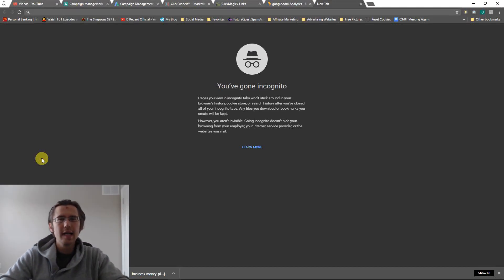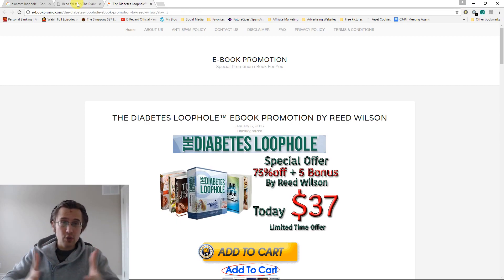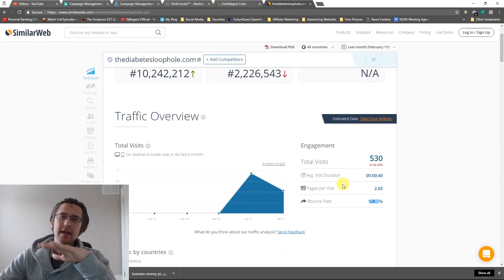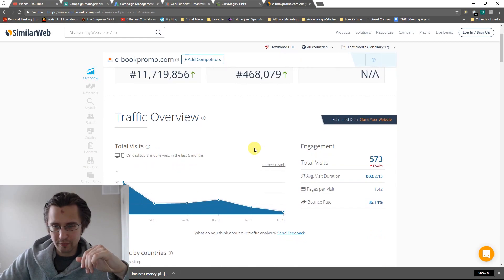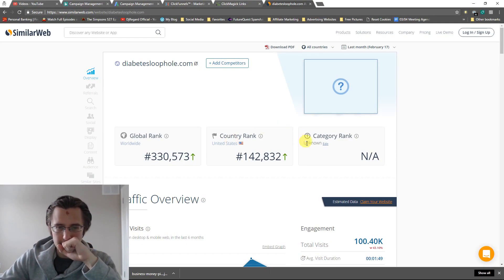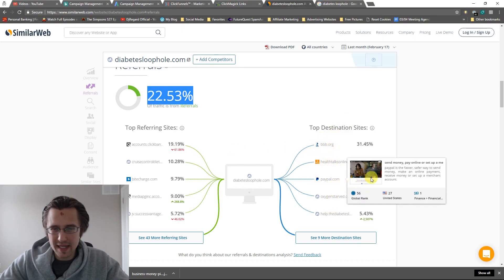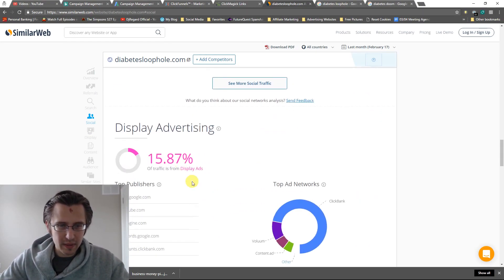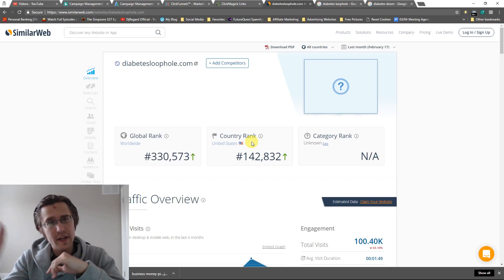Similarweb.com: Awesome Tool to Spy on Your Competitors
Similarweb overview: 2:00

Hello everyone!

Even as a free member, you can see how much traffic your competitors have generated for the past 3 months, where their traffic came from, what keywords they used, and what their rough conversion rate is!

This is a very common tool used in 'funnel hacking', where you go through your competitors funnels and determine what they use to generate their sales, what layout they have, and how successful they are. If they are doing something that is working extremely well, why not try it out yourself and see whether you can get the same results as them with this? Definitely worth a try!

Check it out yourself by just typing in in your web browser. You will be amazed by how much useful free information can be provided.

But beware, because your competitors can do the exact same search on you!

That's it!